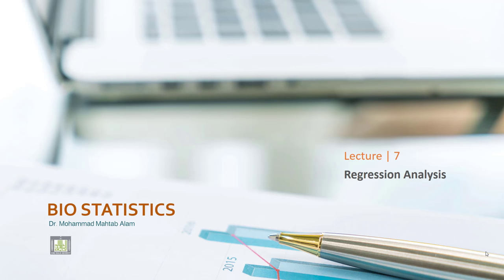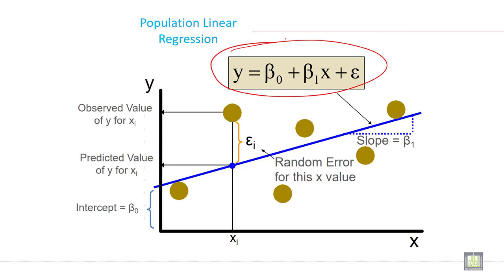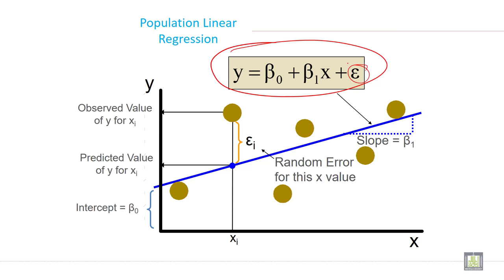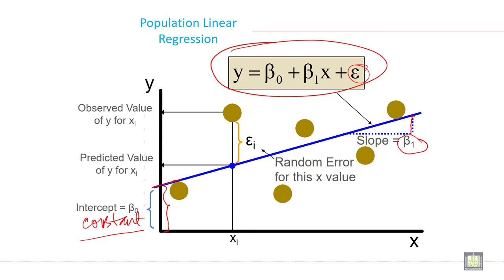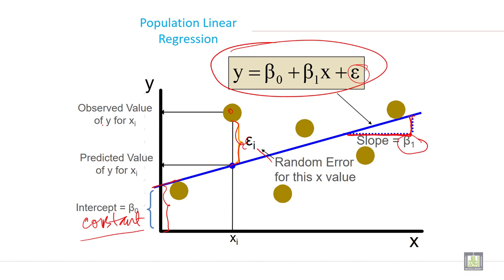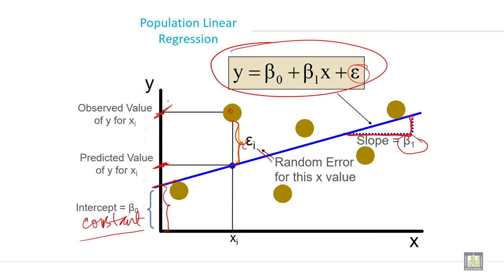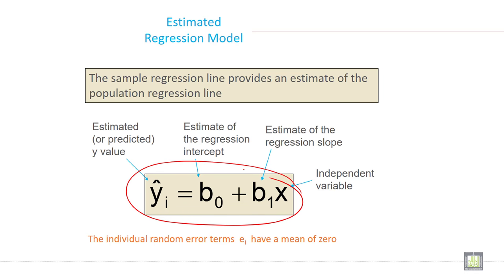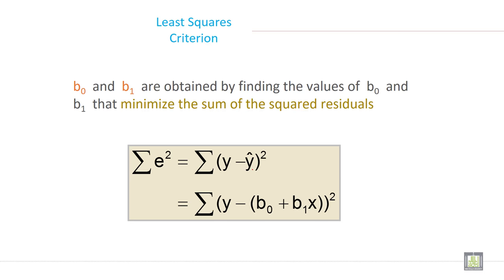Applied Biostatistics | U7-L5| Population regression model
Chapter 7 - Lecture 5 : Population regression model
Dependent variable
Independent variable
Intercept
Slope
Error Term